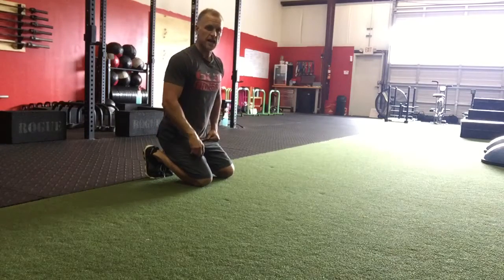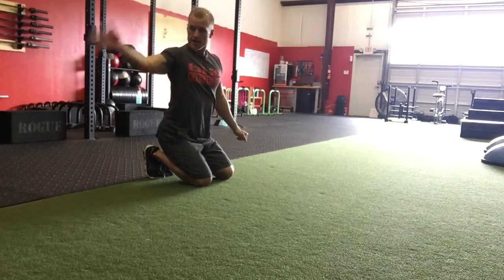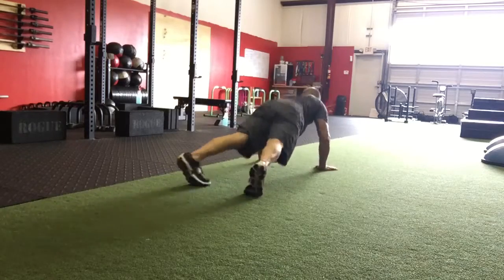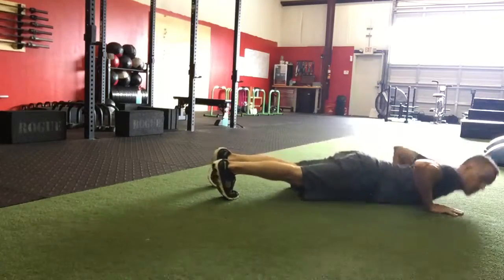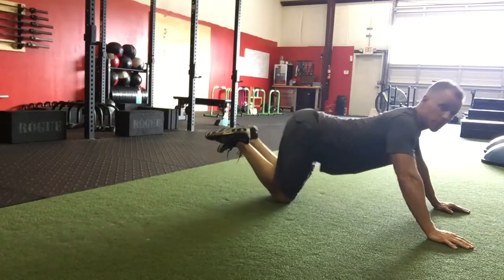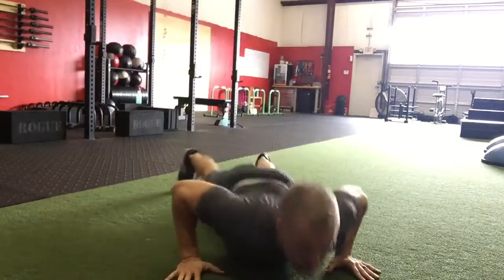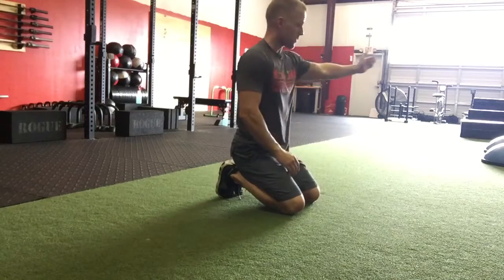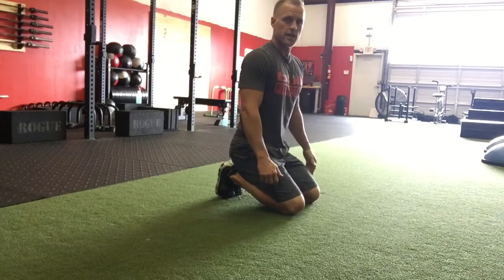BullFitness - 9-3-9 clock push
Clock push up